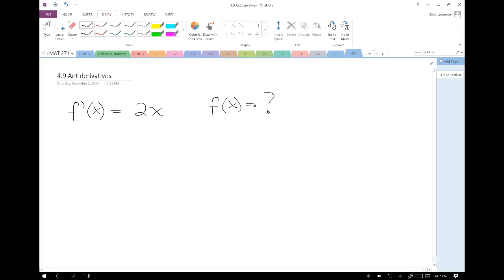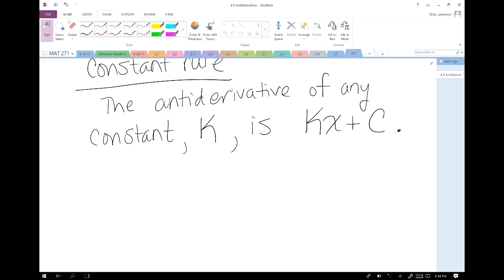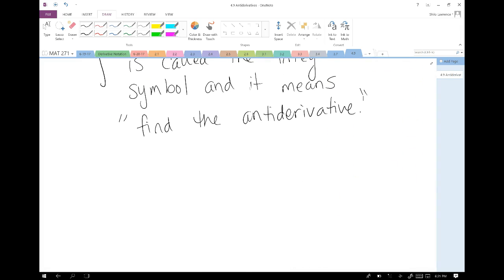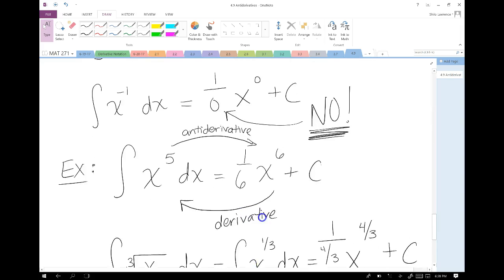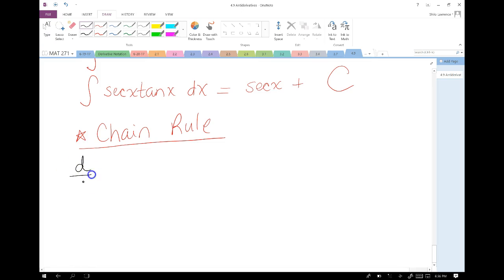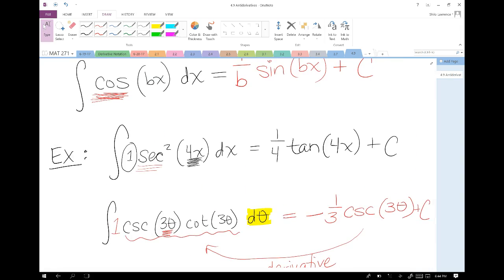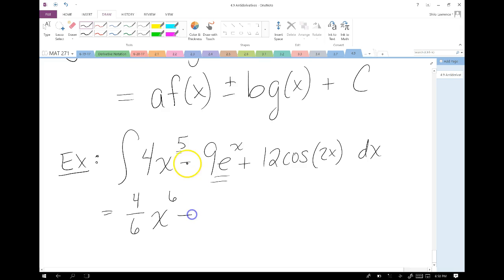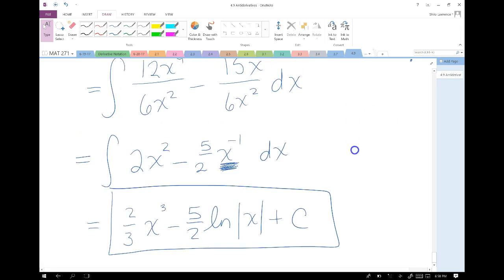MAT 271 Section 4.9